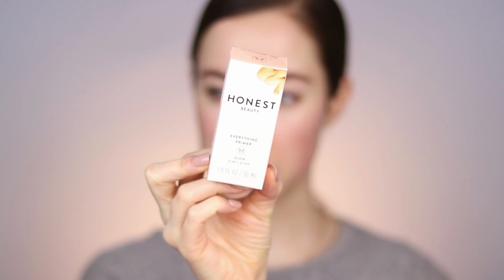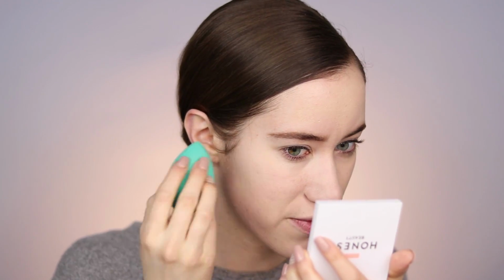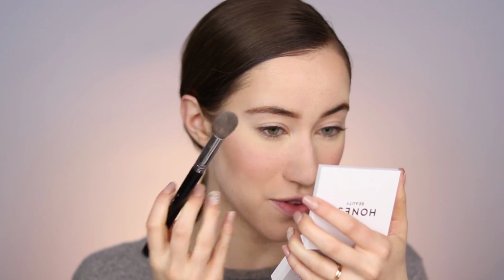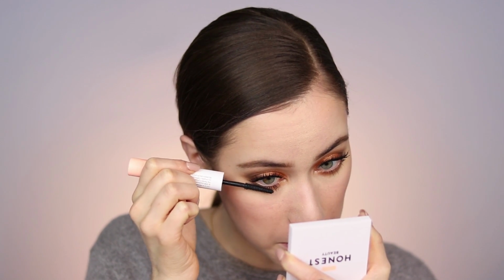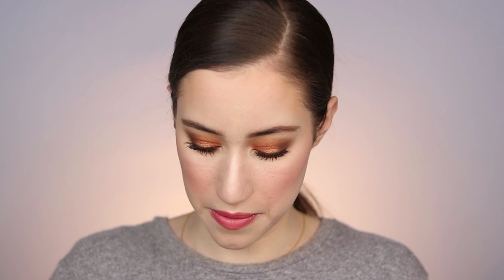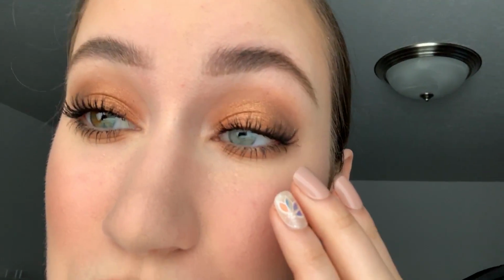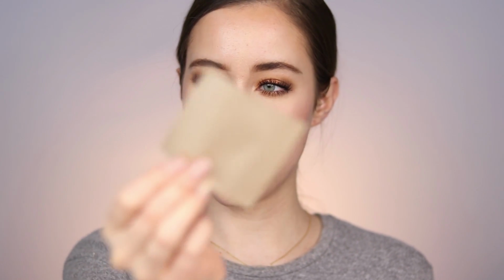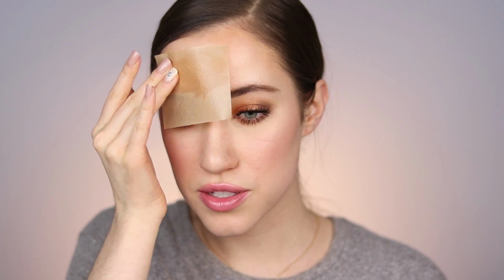I Finally Tried Honest Beauty Makeup...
Hey guys!! In today’s video I’m going to be trying out a brand that I haven’t heard much about here on YouTube. I placed a MASSIVE order with Honest Beauty in order to try out a full face of their makeup! I’ve known about this brand for yearssss so I was super excited to get around to trying it! This is probably one of the most strange and confusing first impressions to date… I definitely found some hits and some MAJOR misses lol. I hope you all enjoy this video! Have you tried this brand? If so, what are your thoughts? Love you guys!! xoxo

Hand Fan